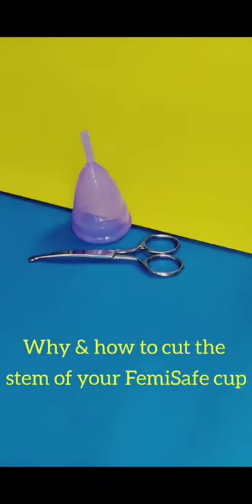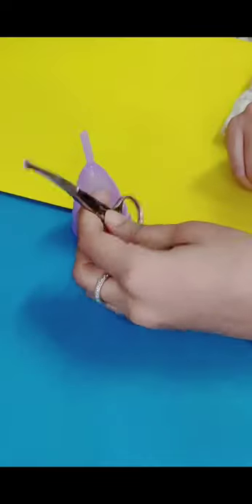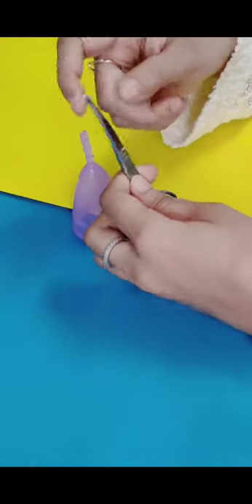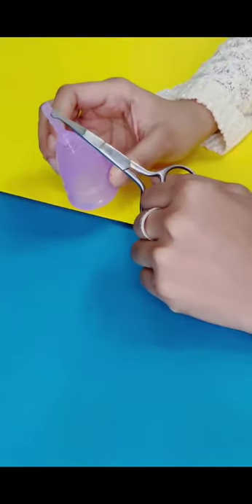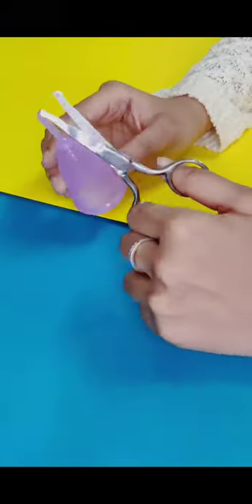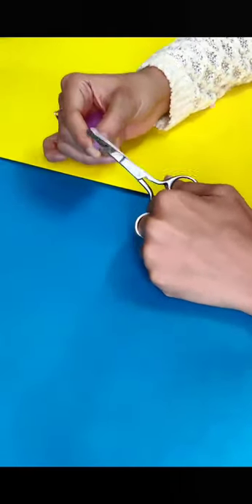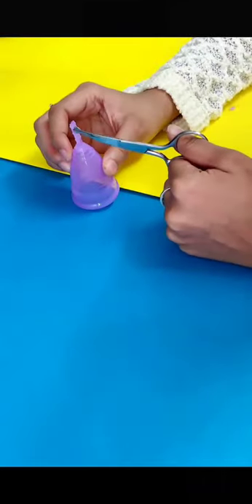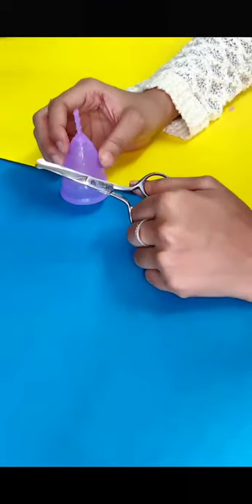HOW TO CUT/TRIM YOUR MENSTRUAL CUP'S STEM??||Make your menstrual cups more comfortable to use.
A detailed  tutorial on how to cut the stem of menstrual cups.

Amazon link for FemiSafe  cup with sterilizer

Flipkart link for  FemiSafe  cup with sterilizer